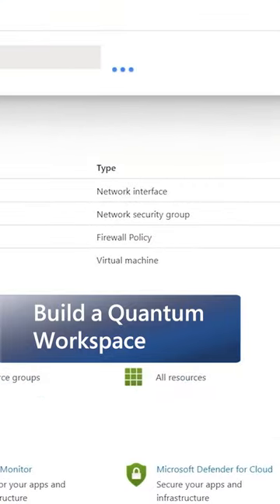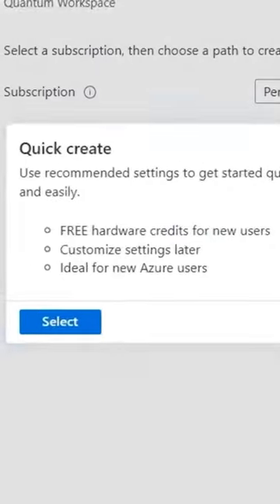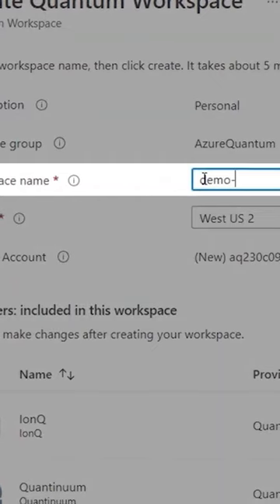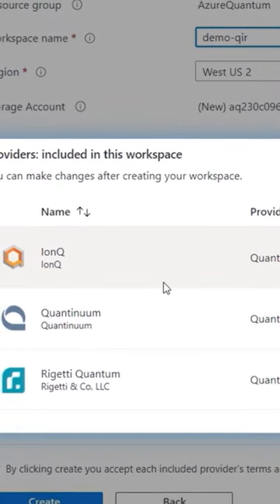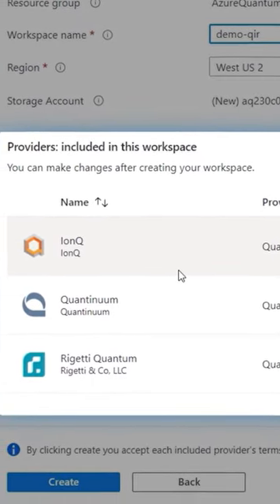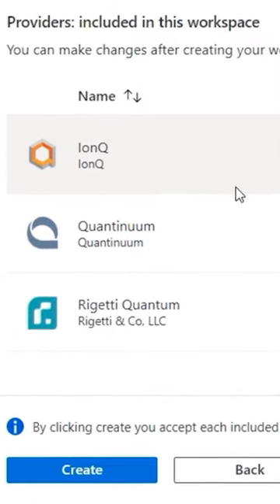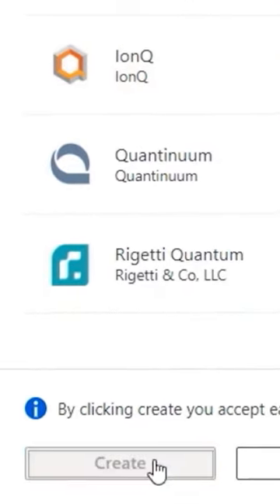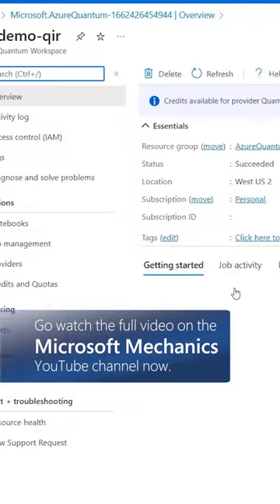Bring your favorite quantum code and run it on real hardware.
Set up a high performance hybrid quantum compute environment in your own Azure Quantum workspace, and run your code on real quantum machines.
See the latest advances, core concepts, and Microsoft's distinct topological approach to get us closer to realizing the world's first scalable quantum machine with Azure Quantum Computing.

Microsoft Distinguished Engineer and Azure Quantum VP, Krysta Svore, joins host Apoorva Nori, to share what it is and how to set it up.